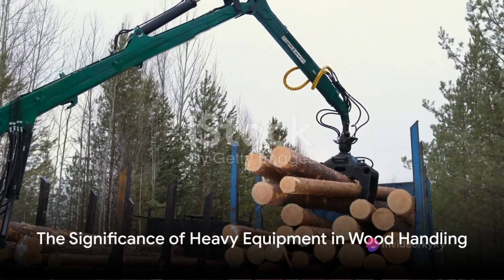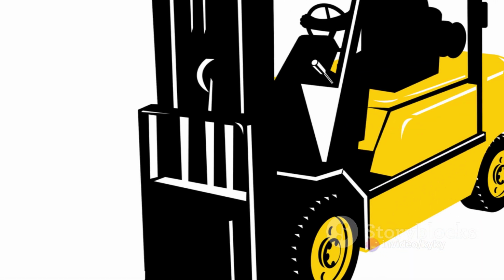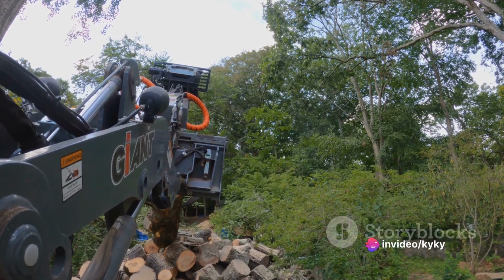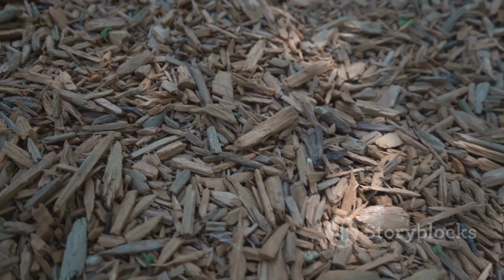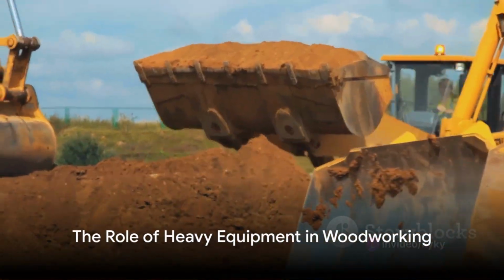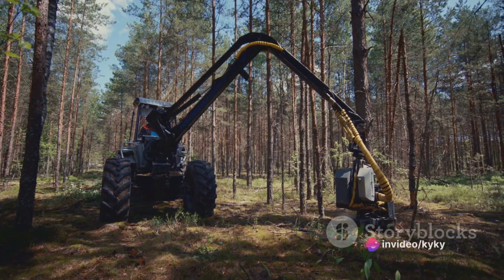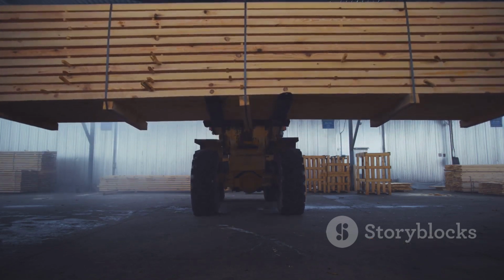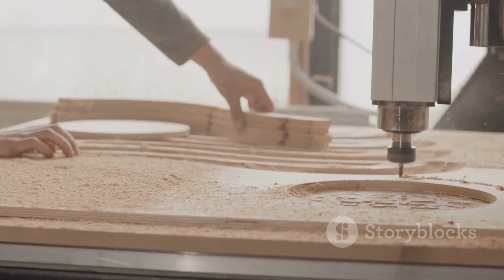Mastering Wood Handling: Heavy Equipment Explained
00:00:00
The Significance of Heavy Equipment in Wood Handling

00:00:17
The Workhorses of Woodworking

00:00:41
Sorting and Stacking Logs

00:00:57
Turning Waste into Useful Material

00:01:15
Precision Cutting for Intricate Designs

00:01:31
The Role of Heavy Equipment in Woodworking

00:01:55
The Unsung Heroes of Woodworking

00:02:21
Appreciating the Machinery Behind Woodworking